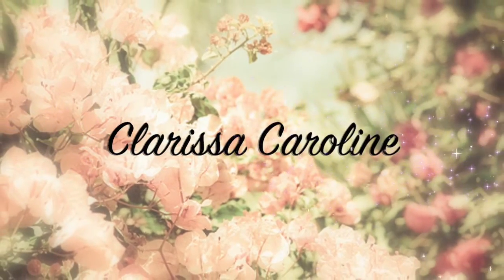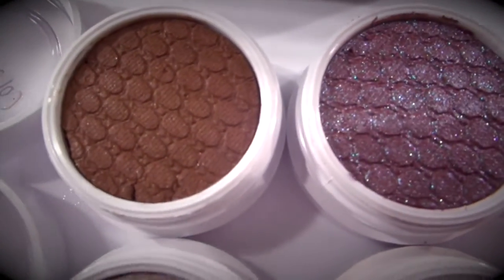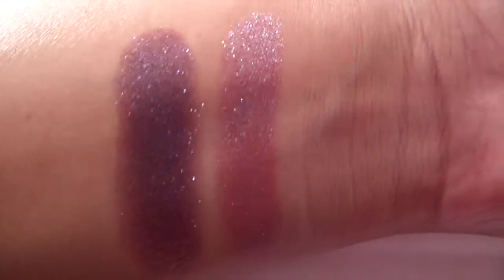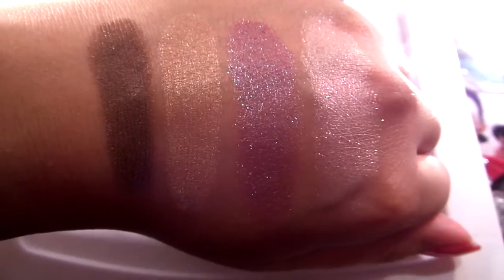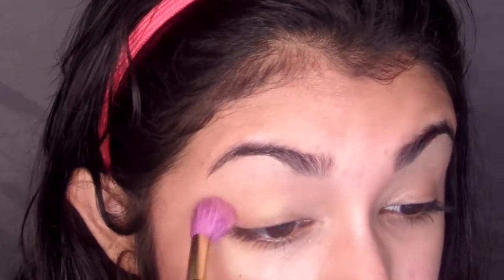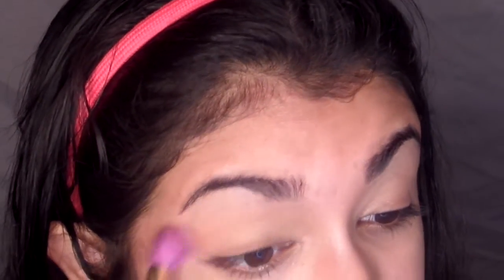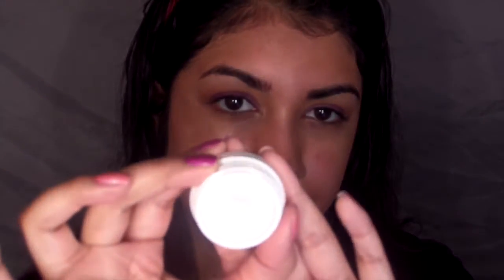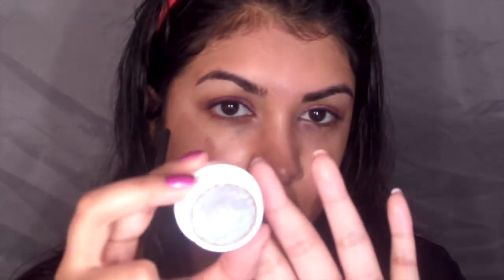METAMORPOSIS QUAD W/ DUPES AND COLOR COMPARISIONS CoffeeBreakWithDani Colourpop Quad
Foundation shades Comparison
MAC NC30
Kat Von D Medium54
Fit me 230 natural buff
Dream wonder 80 medium buff
Revlon Photoready 005 natural beige
NYX stay matte SMF06 Medium beige
Clinique stay matte Golden neutral
Cover girl 3in1 855 Soft Honey
Mac waterproof foundation NC30-NC35
BH Cosmetics HD Foundation 215
Maybelline Better Skin Foundation 30 Warm Nude
MAC Nourishing Waterproof Foundation NC35

Products mentioned
COFFEEBREAKWITHDANI METAMORPOSIS QUAD COLOURPOP
BRAVERY
STRENGTH
KINDNESS
HOPE

MONSTER HIGHLIGHTER
BAE SHADOW